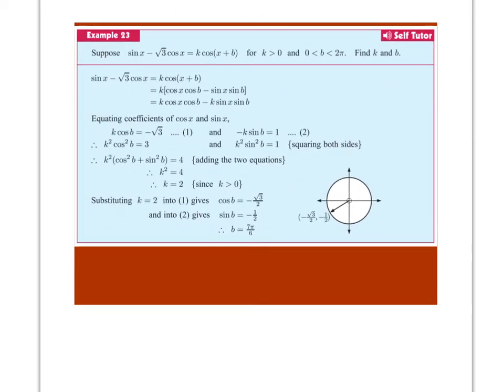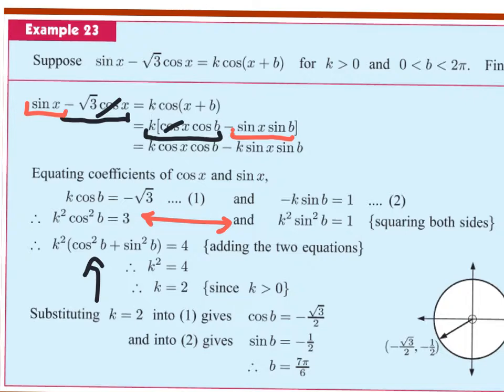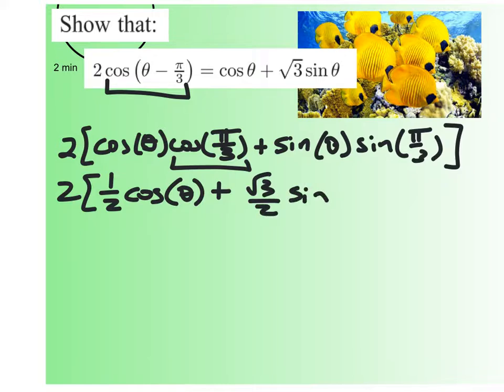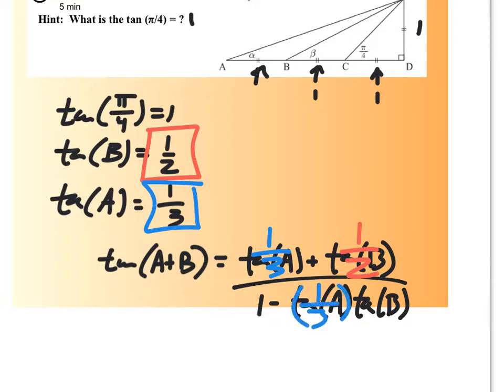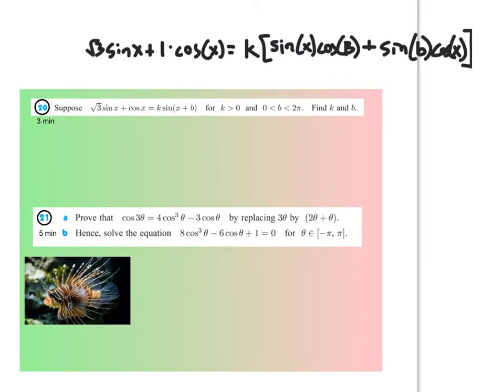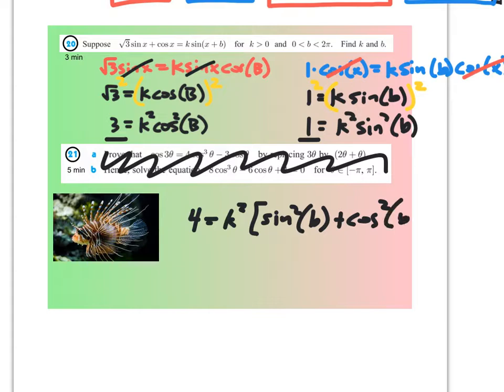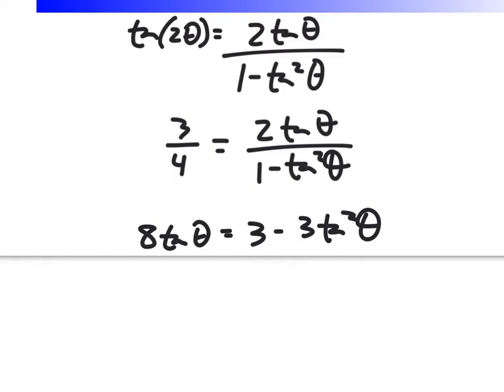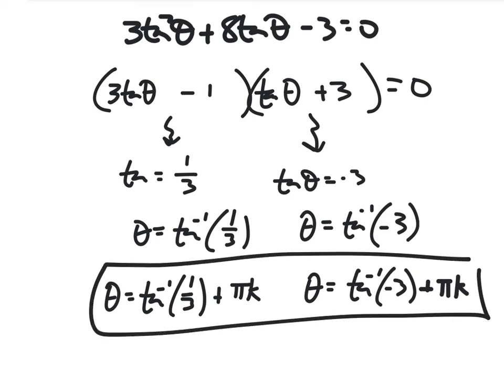(2) Trig Day #5 Notes (Solving Equations)